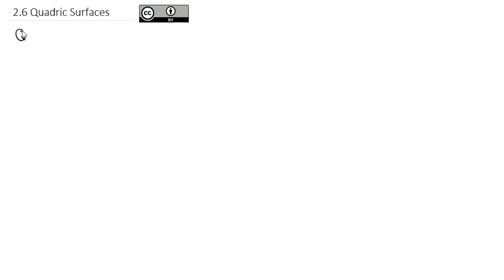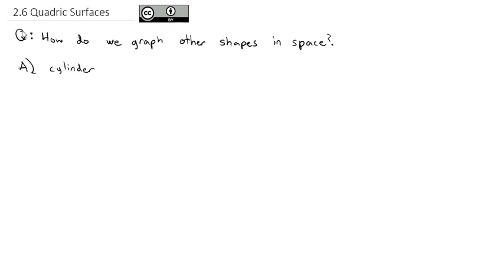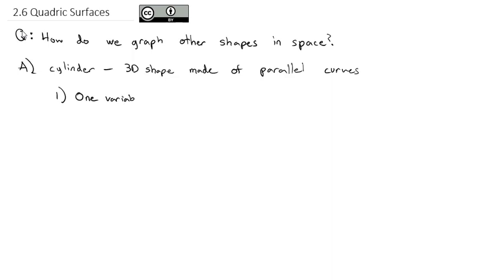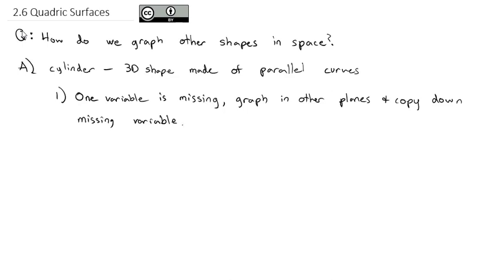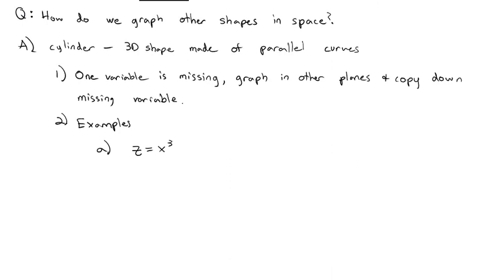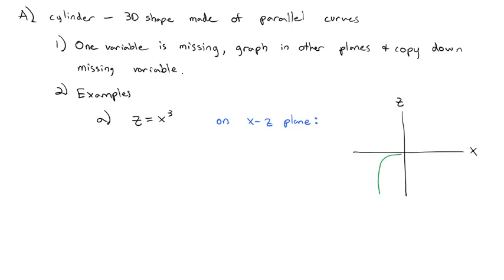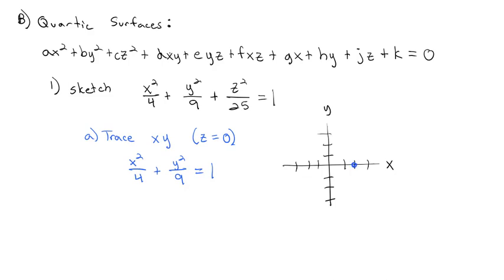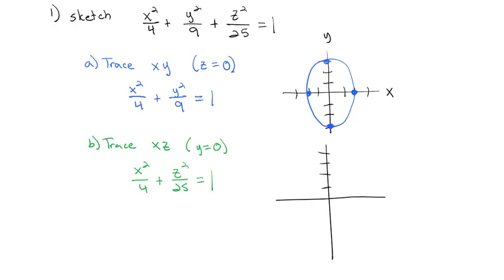2.6 Quadric Surfaces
Using traces in each direction, graph three dimensional shapes in space up to second degree (quartic surfaces). Also use a 3d graphing calculator to help confirm graphs